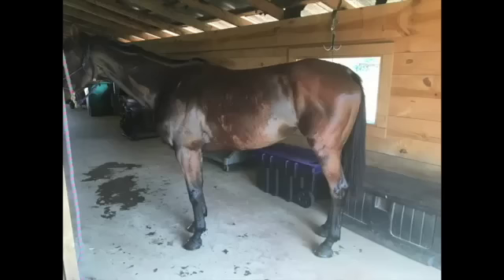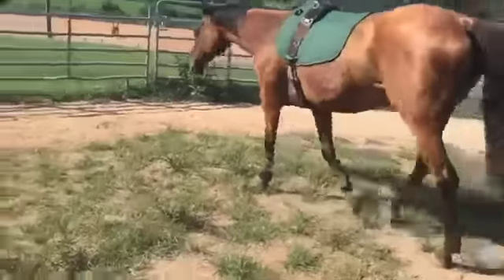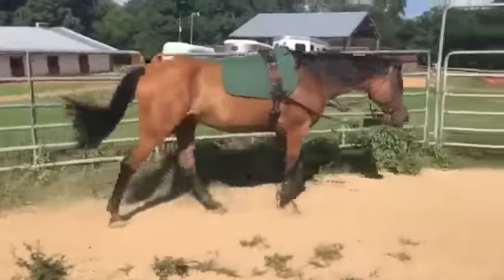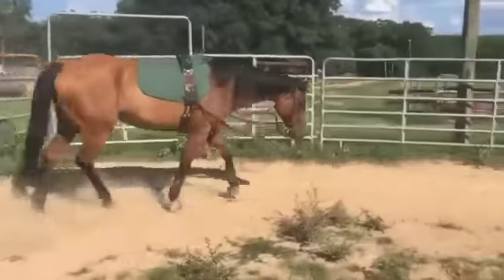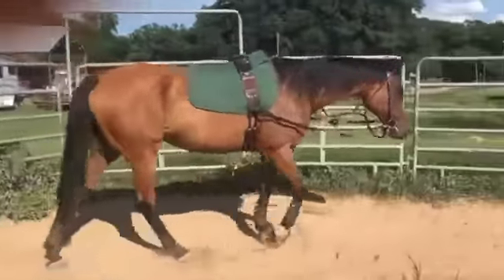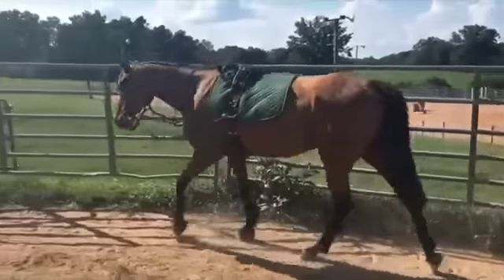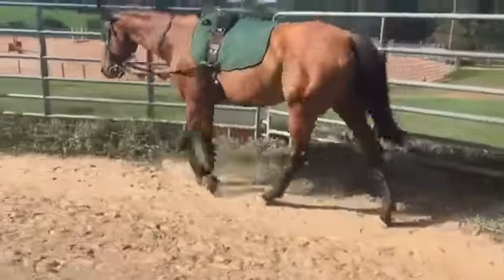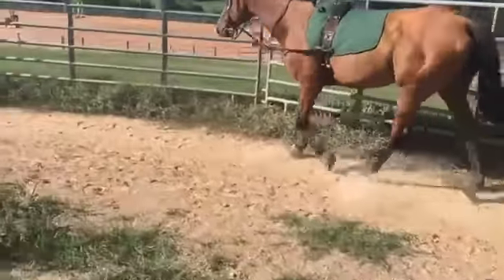Video Critique: Samantha and Royal Circus Submission 1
San Diego Horse Trainer Will Faerber from Art2Ride discusses the video sent in by Samantha and gives suggestions for further improvement.